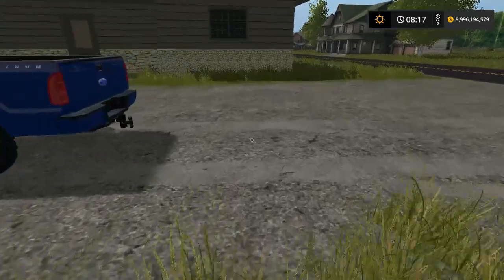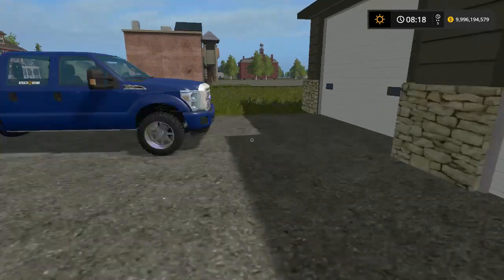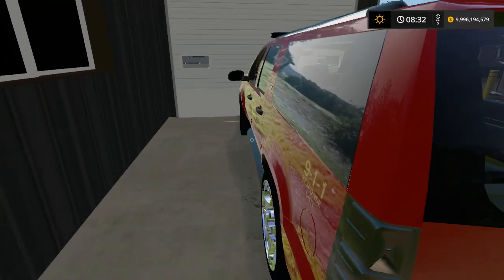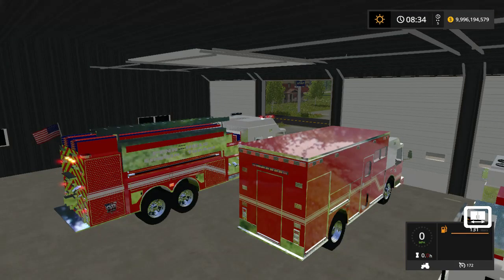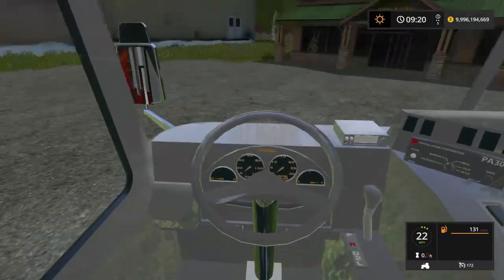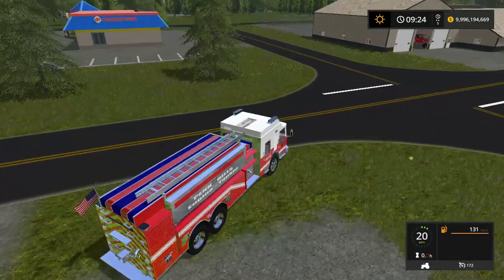FS17 911 Hotel Fire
most mods are PRIVATE